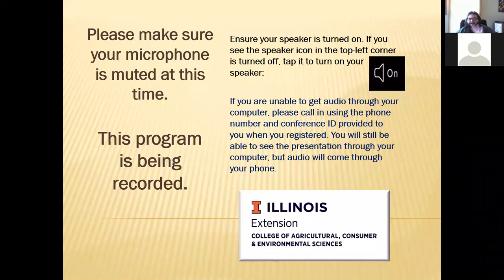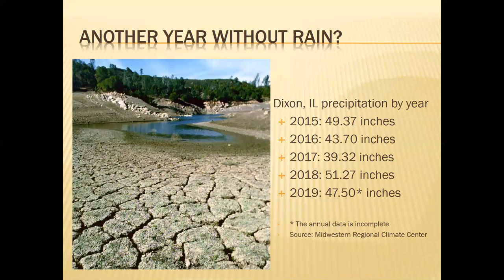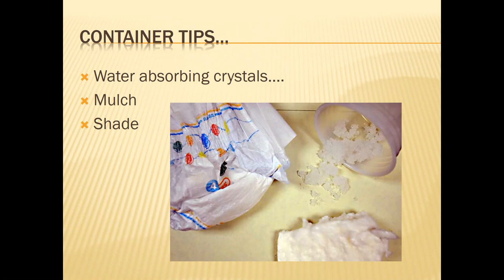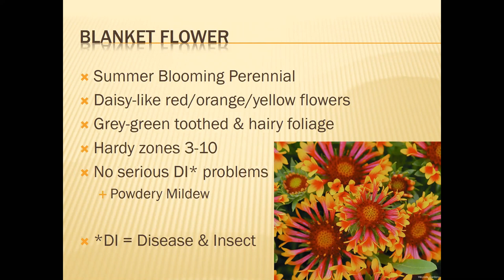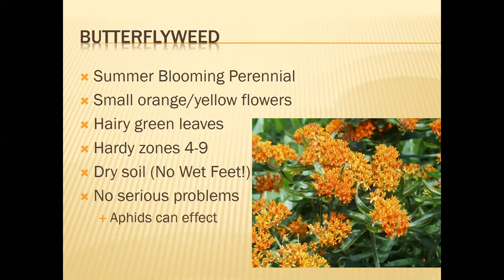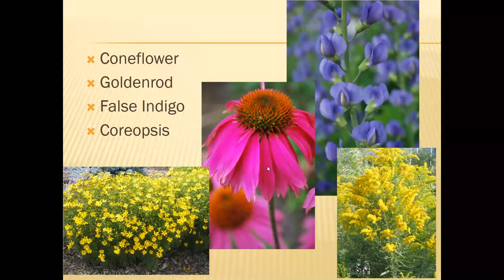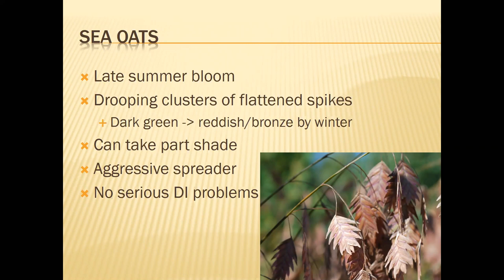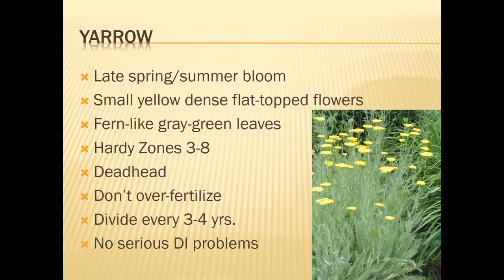Drought Tolerant Annuals & Perennials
Join Horticulture Educator Bruce J. Black as he discusses annual and perennial flowers that are drought tolerant. Bruce also discusses characteristics of each of the perennials.